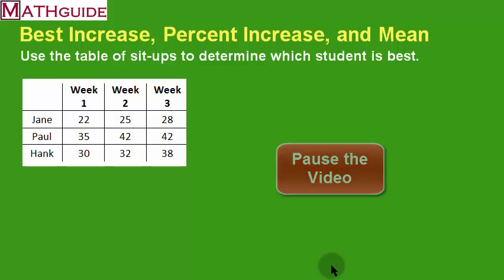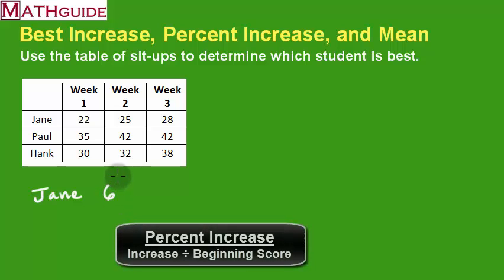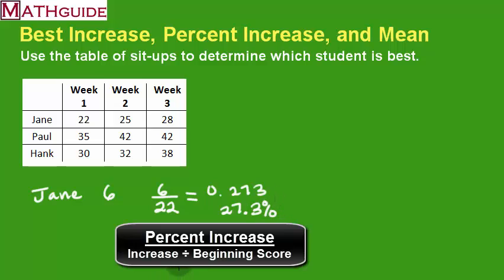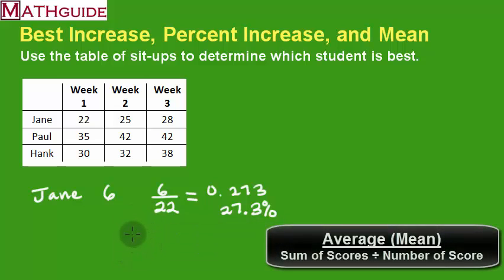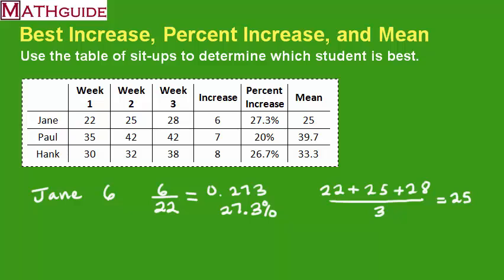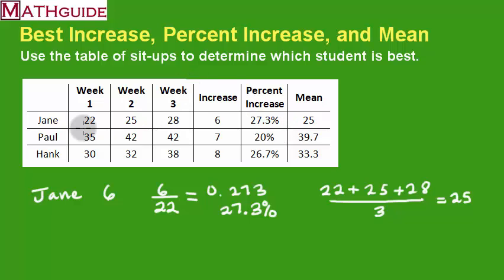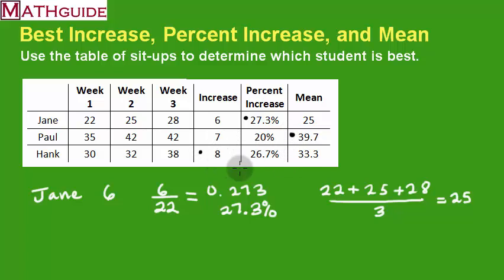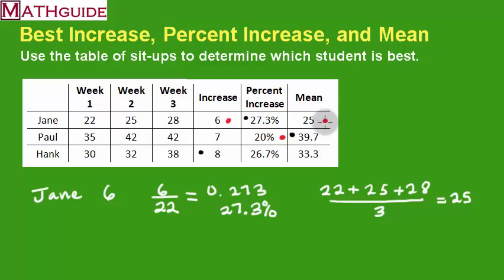Increase, Percent Increase, Mean: Problem of the Day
This MATHguide problem of the day (POD) will demonstrate how to calculate increase, percent increase, and the arithmetic mean of values.